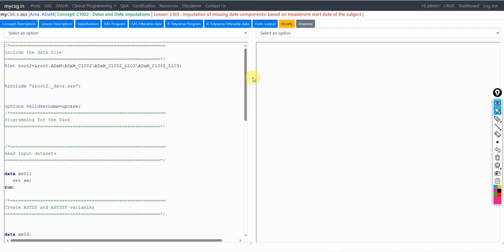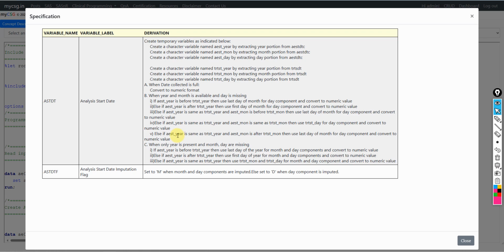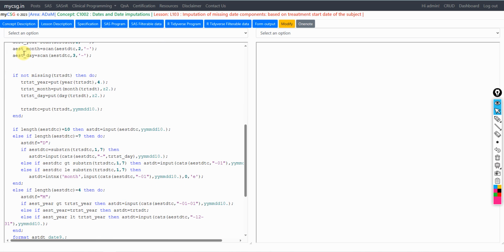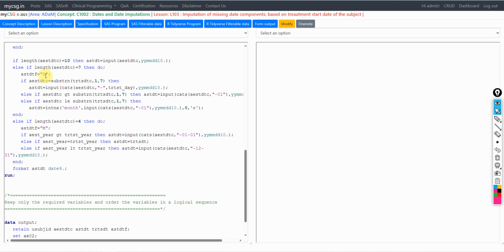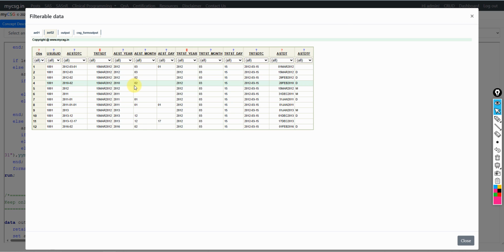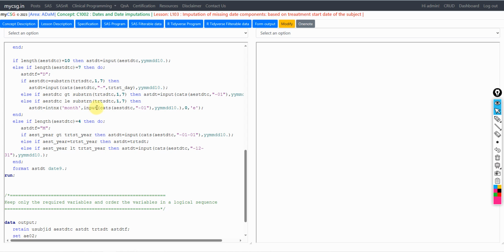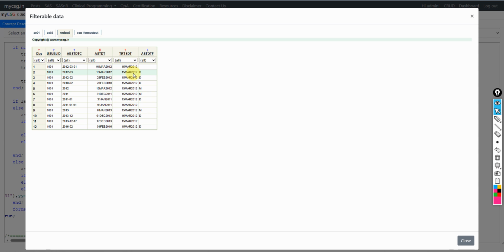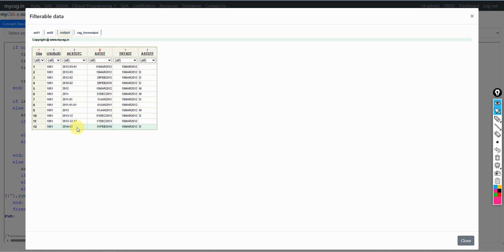Clinical SAS - AE start date imputation - based on TRTSDT - ADaM_C1002_L103